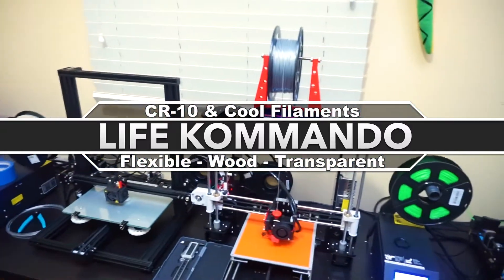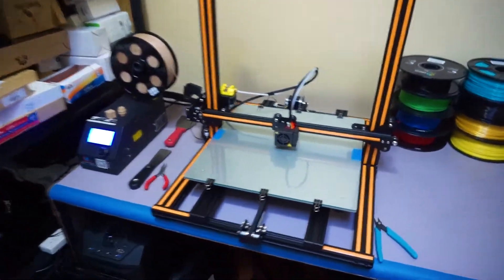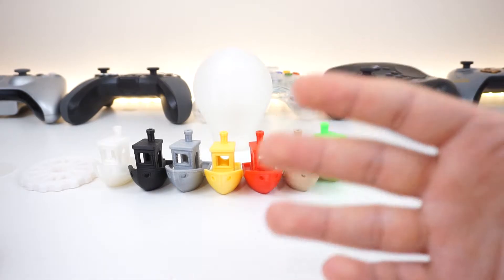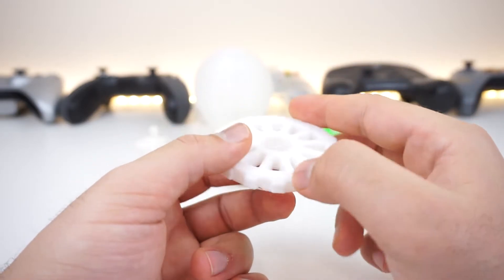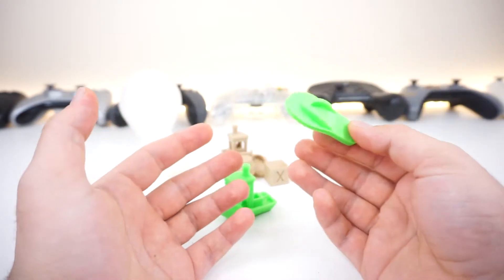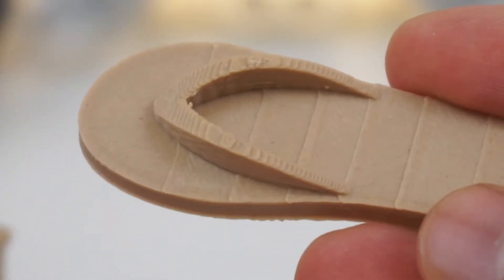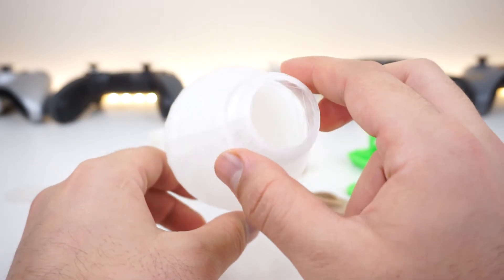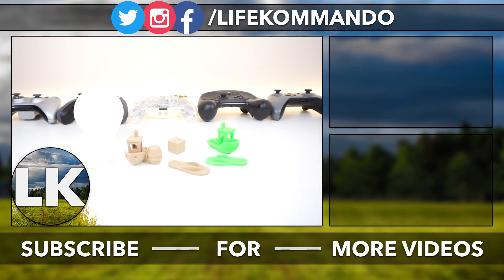CR-10 Printer Status Update | Printing Wood - Flexible - Transparent | Filament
Checking out some really awesome affordable filament that was sent in from & by Gearbest